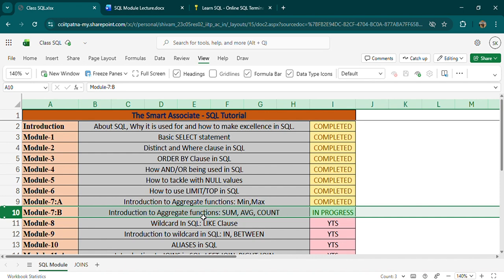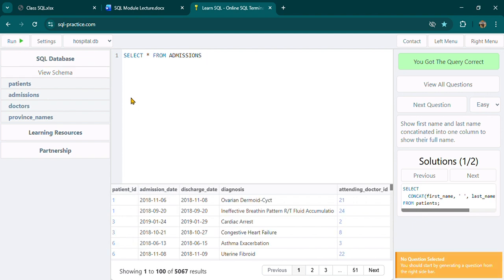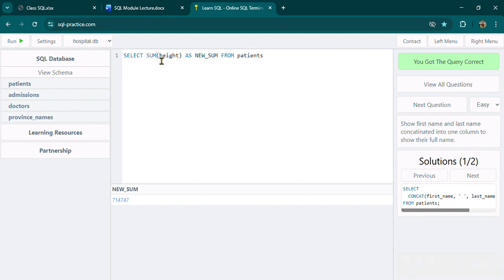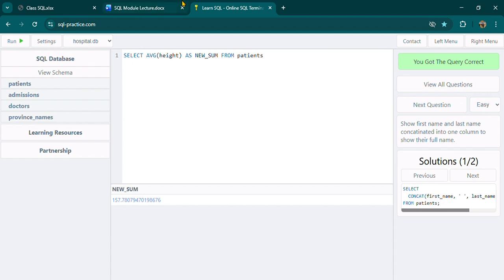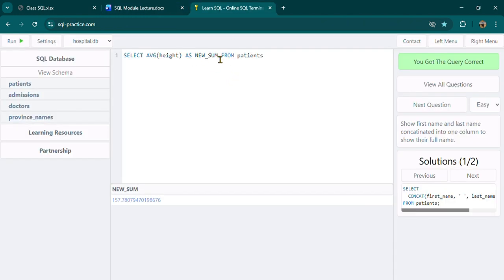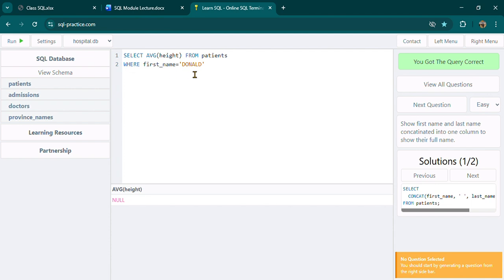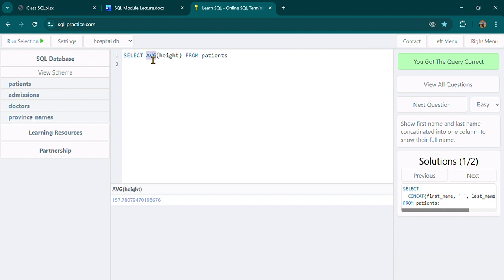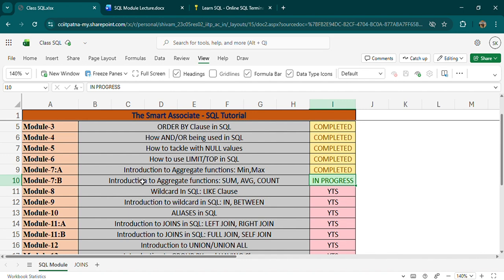SUM AVG COUNT in SQL | Aggregate Functions Explained with Examples | Day 7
In this video, I have explained SQL Aggregate Functions – SUM(), AVG() and COUNT() in the easiest way possible.

This is Day 7 of our complete SQL Tutorial Series in Hindi. If you are preparing for SQL interviews, data analyst roles, business analyst roles or learning SQL from scratch, this video is very important.

Topics Covered:
- What are Aggregate Functions in SQL
- SUM() function with example
- AVG() function with example
- COUNT() function with example
- Real interview level SQL question

This SQL series is perfect for beginners, college students and working professionals.

Make sure to watch till the end and try the question given in the pinned comment.

sum avg count in sql
sql sum function
sql avg function
sql count function
aggregate function in sql with example
sql tutorial in hindi
data analyst sql tutorial
business analyst sql
complete sql course
learn sql from scratch
the smart analyst sql